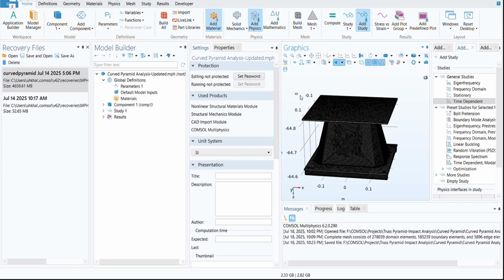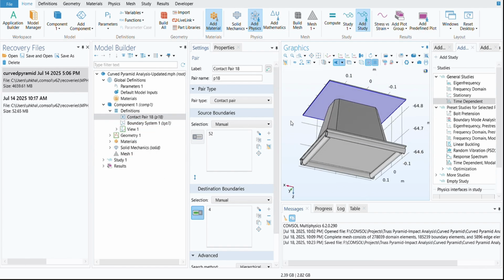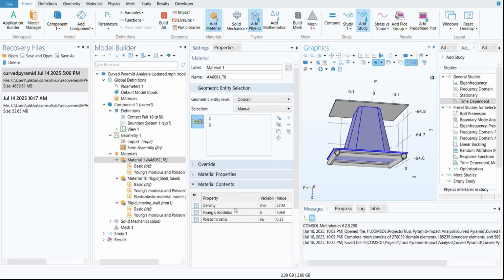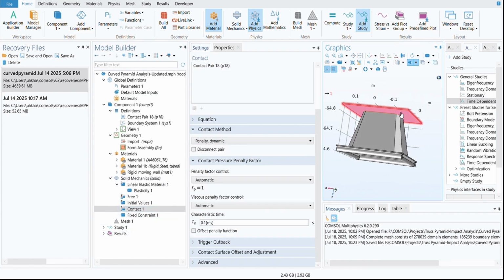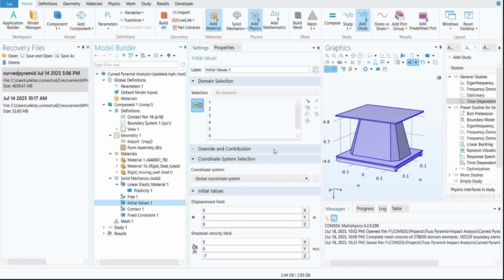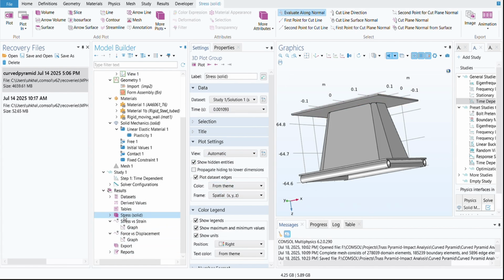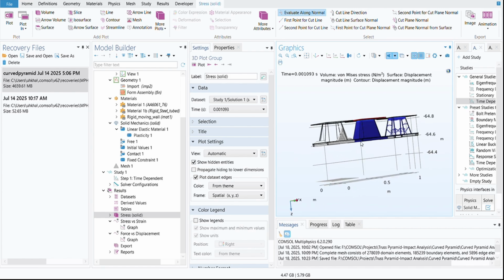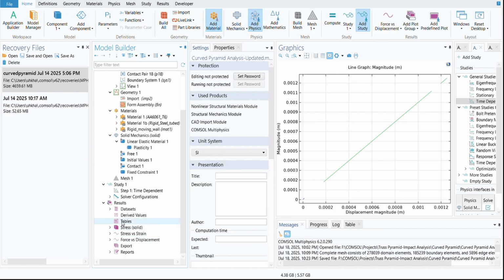Curved Pyramid Impact Analysis | Advanced FEA Simulation | Fluxiss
In this video, we showcase a high-fidelity impact analysis of a curved pyramid structure, conducted by Fluxiss using advanced Finite Element Analysis (FEA) tools. This simulation demonstrates how curved geometries behave under dynamic impact conditions, making it highly relevant for applications in defense, aerospace, automotive, and structural engineering.

What You’ll Learn:

* Objective of the curved pyramid impact analysis
* Material behavior under high strain-rate loading
* Setting up boundary conditions, contact interfaces, and impact velocity
* Mesh refinement techniques for accurate results
* Stress distribution, deformation patterns, and failure modes
* Post-processing and interpretation of simulation results

Why It Matters:
Understanding the impact response of curved and complex geometries is critical for the design of protective structures, crash-resistant components, and energy-absorbing systems. This analysis helps engineers validate and optimize designs before physical testing.

Who Should Watch:

* FEA engineers and analysts
* Structural and mechanical engineers
* R\&D professionals in defense and automotive sectors
* Engineering students and simulation enthusiasts
* Anyone interested in impact mechanics and advanced simulations

About Fluxiss:
Fluxiss provides cutting-edge simulation solutions, offering deep insights into material behavior and structural response under extreme conditions.